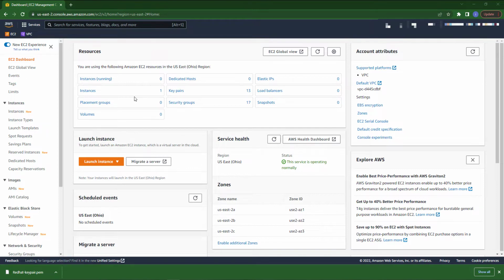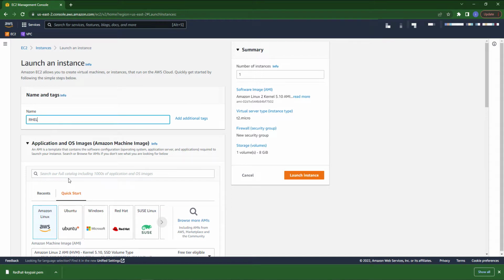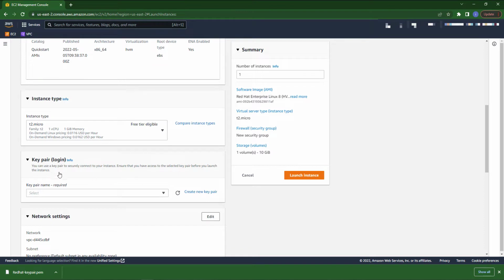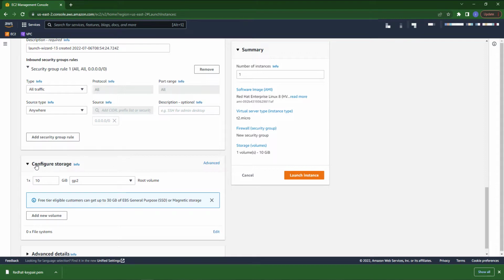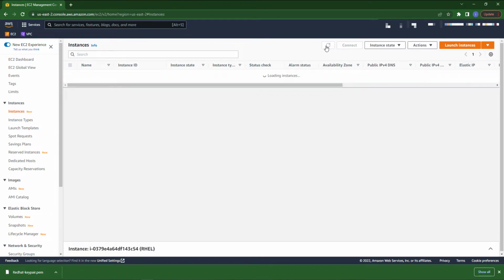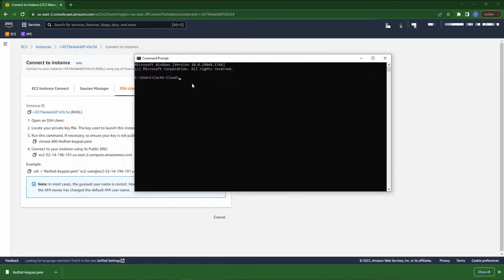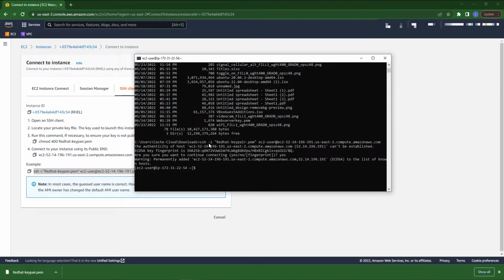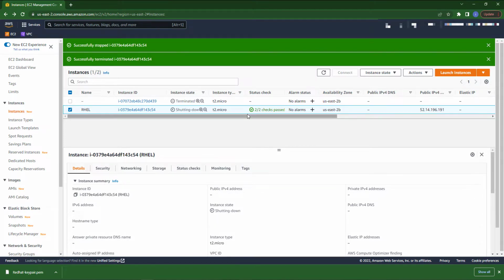Create AWS EC2 RedHat Enterprise Linux 8 (RHEL8) Instance and connect it | RHEL 8 | Cache Cloud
Red Hat is a leading provider of enterprise open source software solutions and services, using a community-powered approach to deliver reliable and high-performing Linux, hybrid cloud, container, and Kubernetes technologies. Red Hat helps customers develop cloud-native applications and automate, secure and manage complex environments.

[We are named for delivering top-notch IT and technology solutions that cater to a diverse client base of different industry domains. We have decades of experience under our belt that empowers us to deliver top-notch services to companies of every size, serving SMEs and huge-scale businesses.

We help our clients become cost-effective, agile, and competitive
We have in-house IT solutions that deliver long-term solutions.